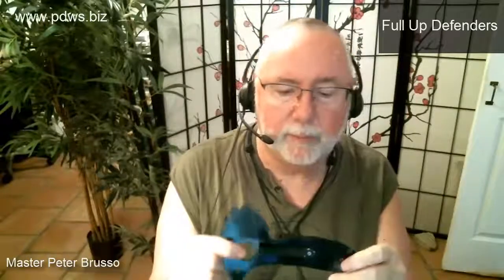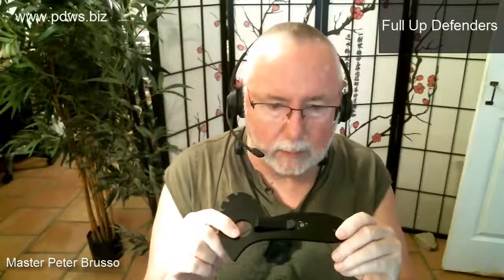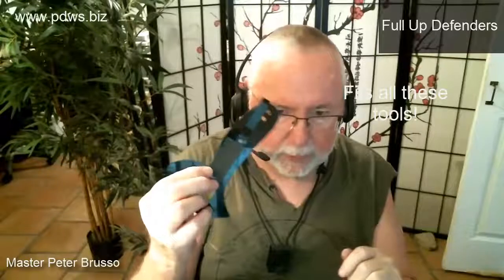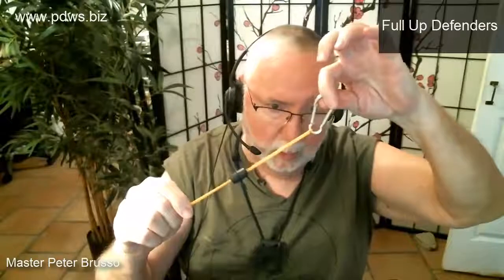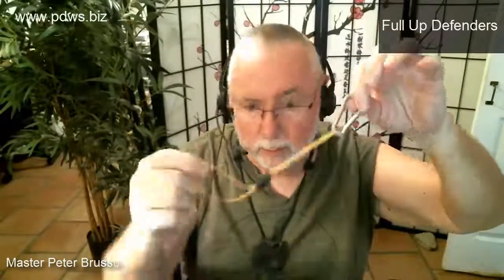2018 Full Up Defender 1 Final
We are now offering a "right out of the box" total flexibility for your self defense needs!